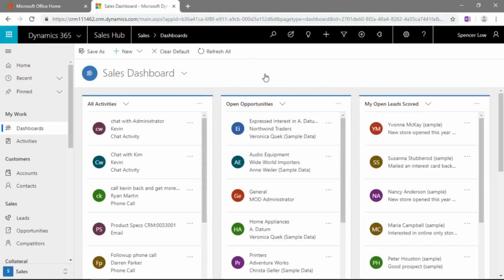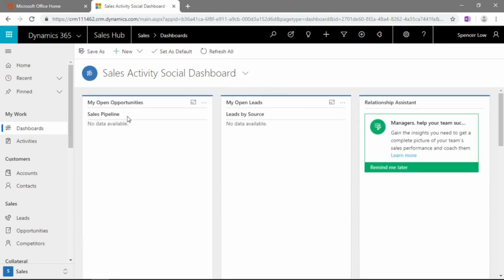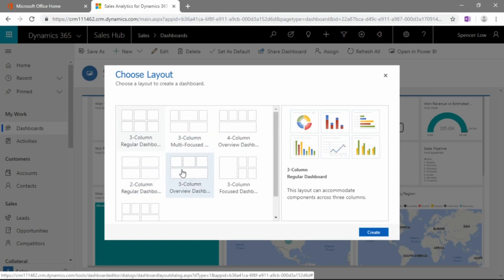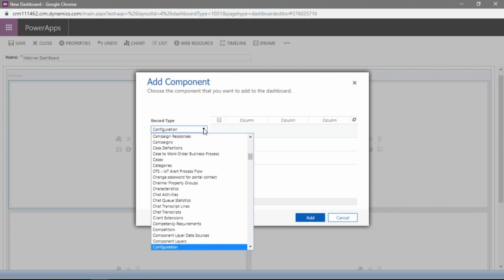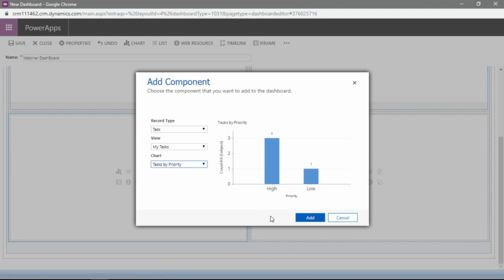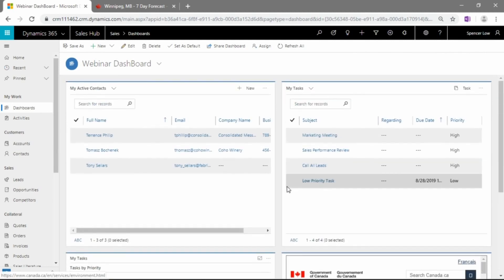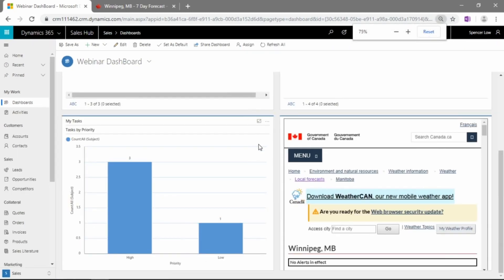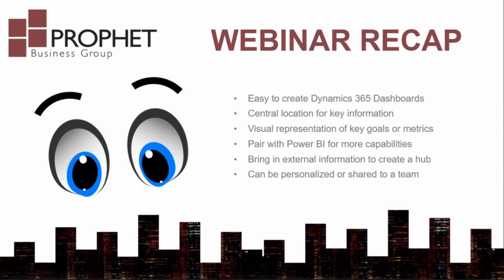[Creating Useful Dashboards in Dynamics 365 ] Microsoft Dynamics 365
View important data at-a-glance. We’ll cover the creation of personalized and system-wide dashboards with Dynamics 365 data.

Join us every Wednesday for our weekly webinar series. Topics include Microsoft GP (Great Plains), Office 365, Power BI, Dynamics 365 and more.